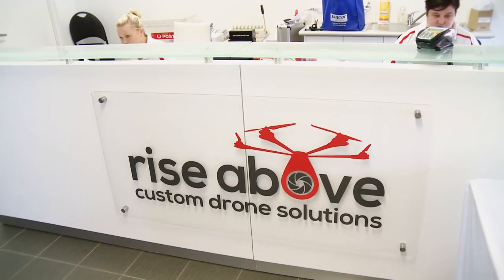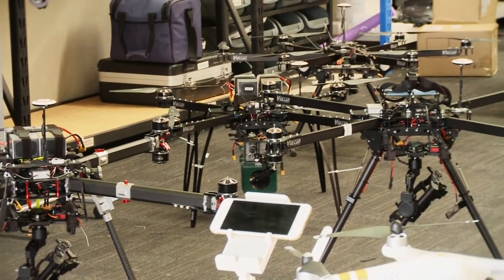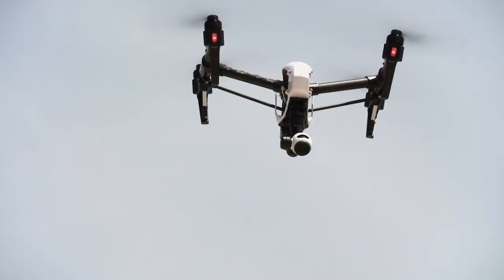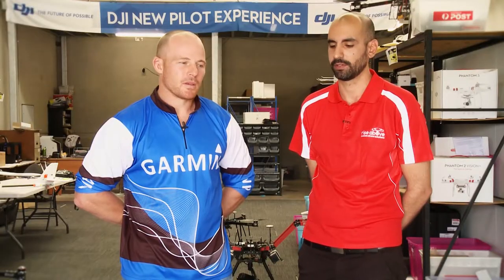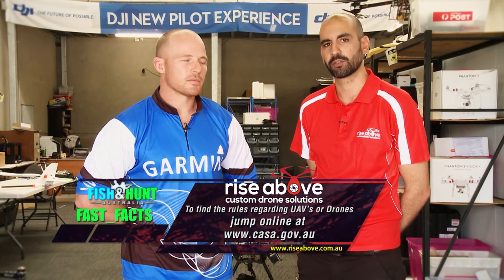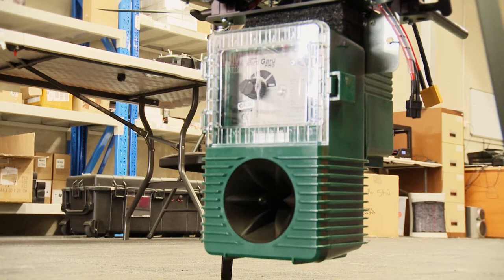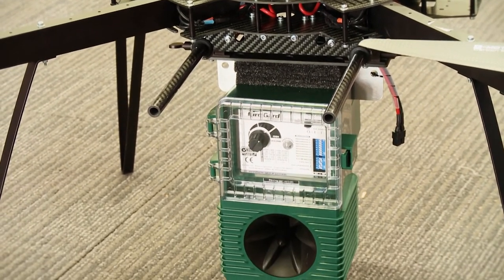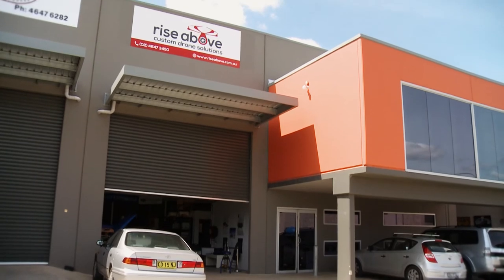Rise Above Drones featured on Fish & Hunt Australia TV Show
Rise Above custom drone solutions had the pleasure of having the crew from Fish & Hunt Australia in our warehouse to film a segment on drones.  The Crew use drone shots regularly in their series, and this gives a bit of an insight for the viewers into how these shots are made!